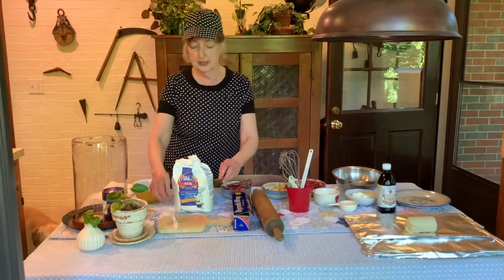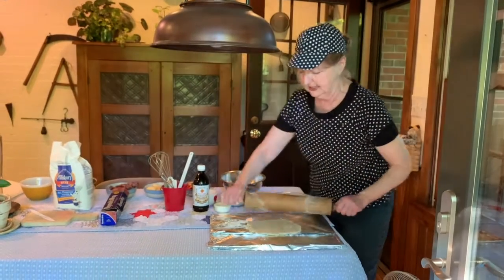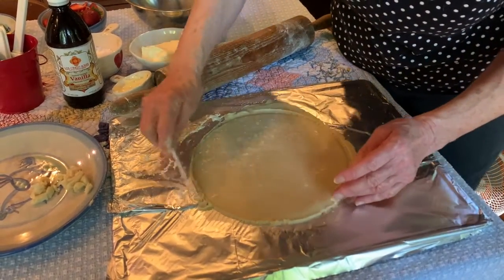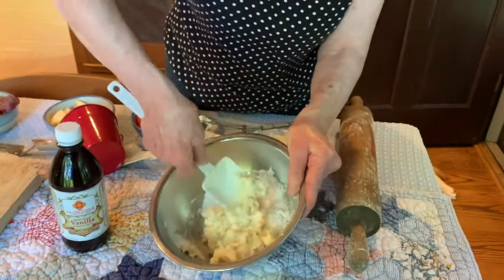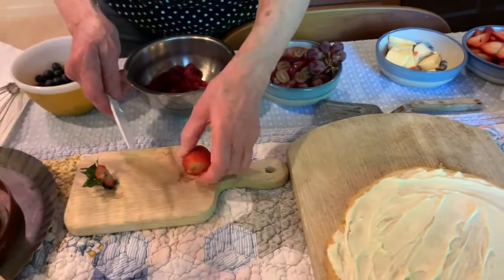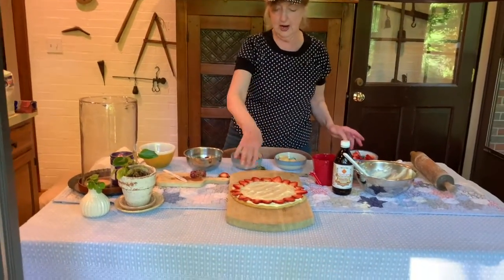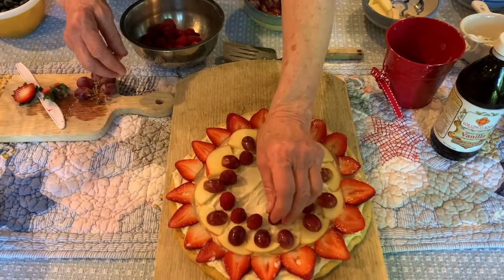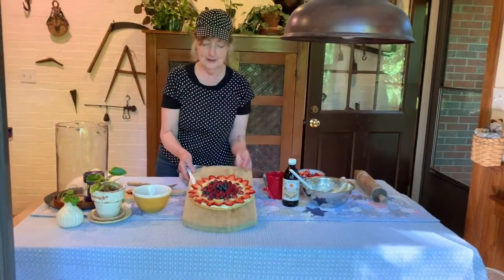Alive: Making Fruit Pizzas with Mrs. Sue (Lesson 7)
Yummy! Join Mrs. Sue for making a great summer treat! This is a sugar cookie base with a cream cheese topping and lots of fruit!